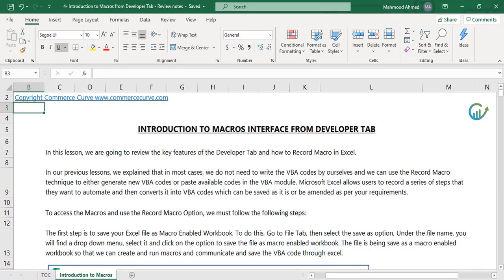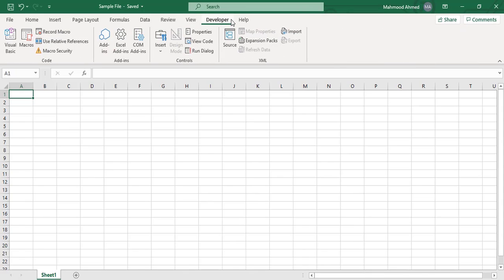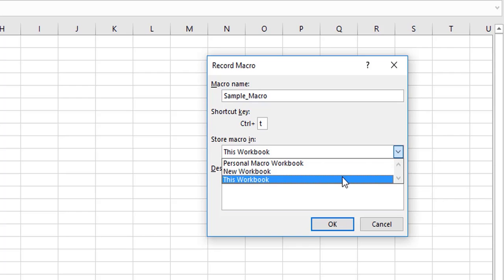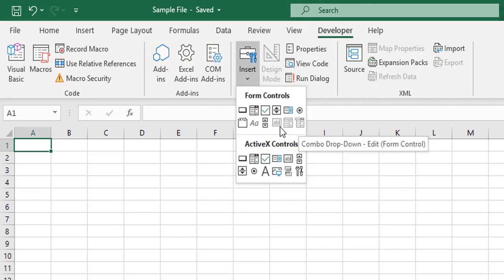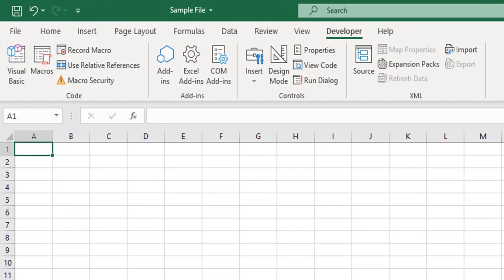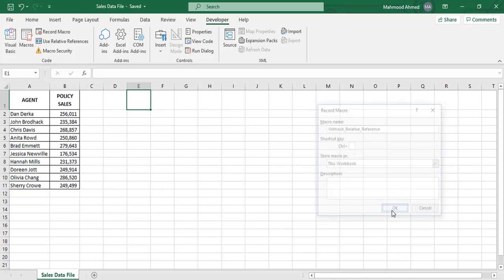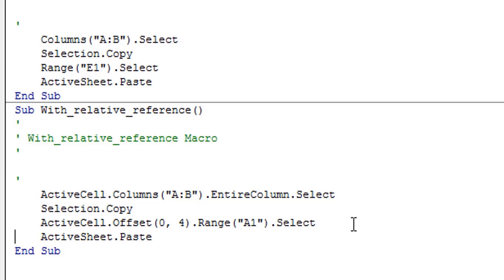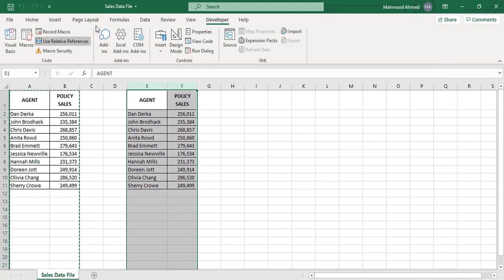Introduction to Macros from Developer Tab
In this lesson, we are going to review the key features of the Developer Tab and how to Record Macro in Excel.